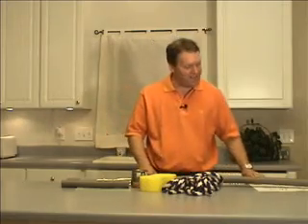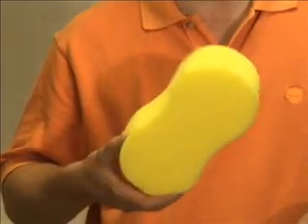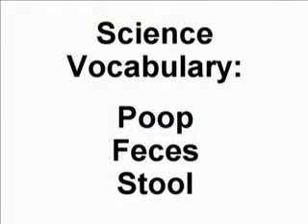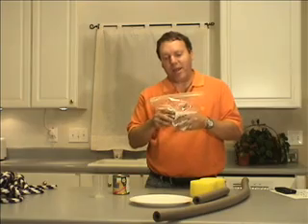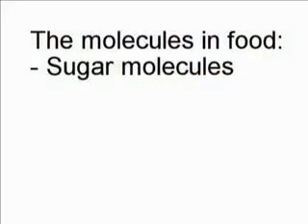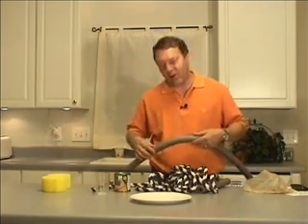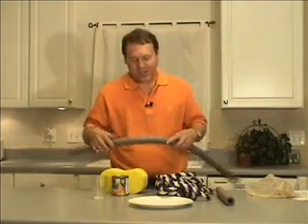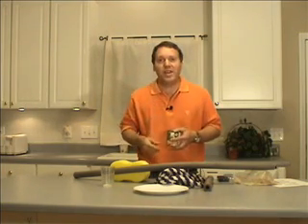How does your body digest food?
This video explains the digestive process and the roles of the stomach, small and large intestines. It includes a fun science experiment at the end.